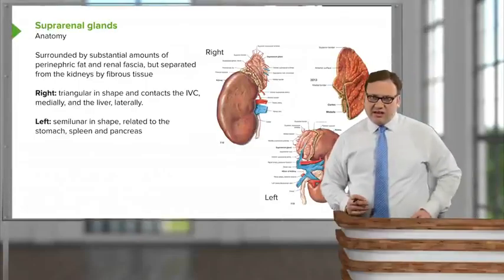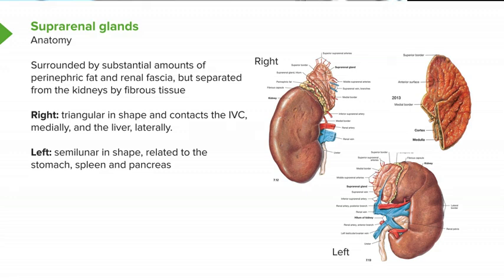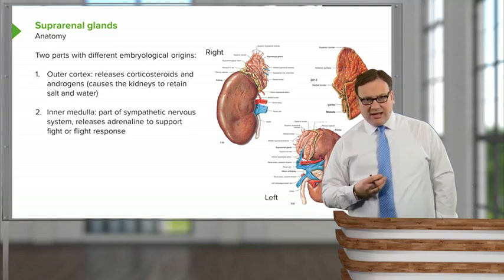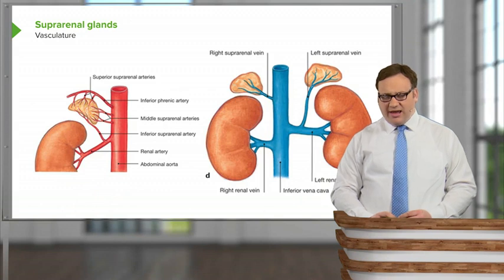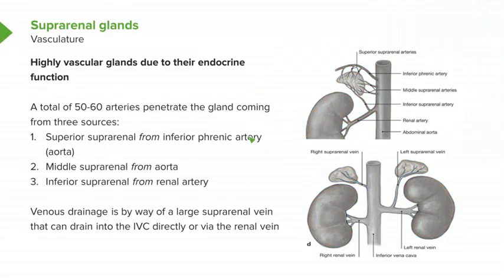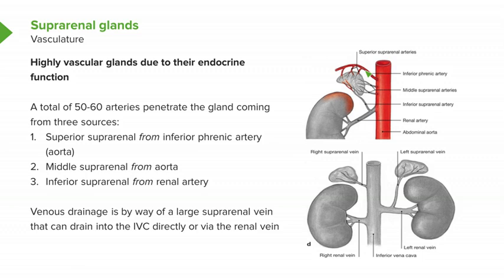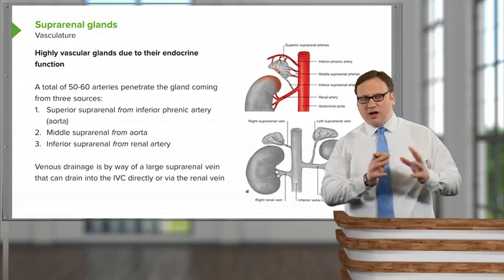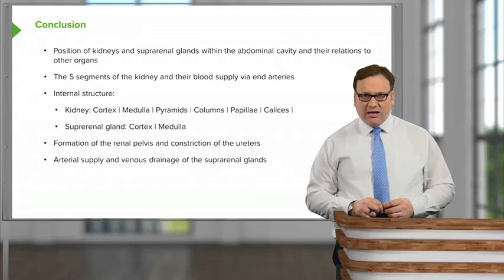Suprarenal Glands – Kidneys and Suprarenal Glands